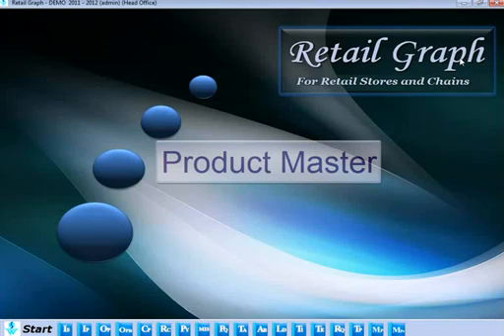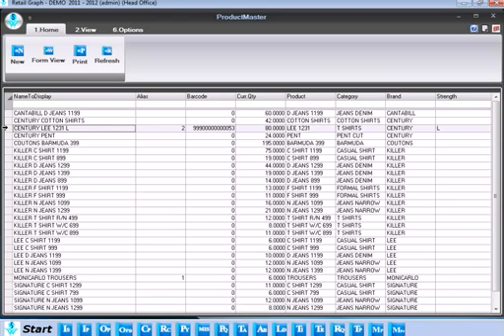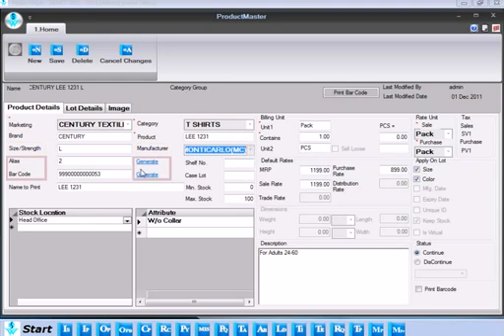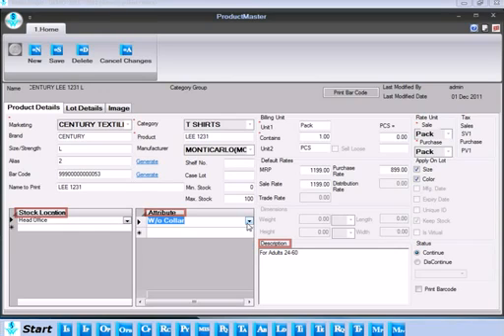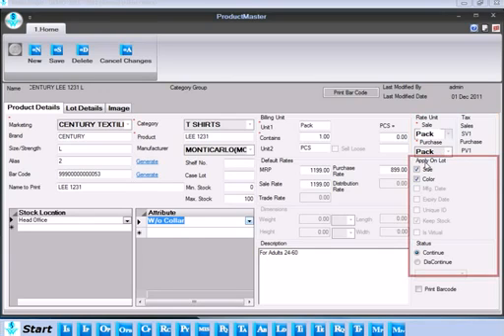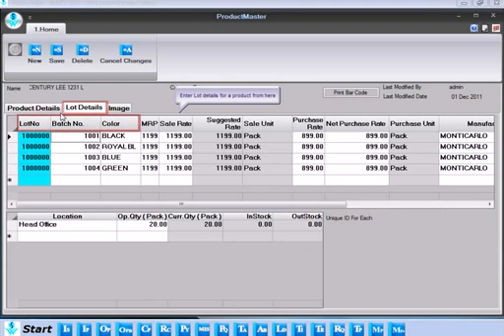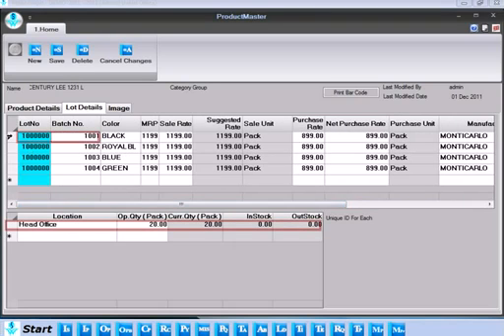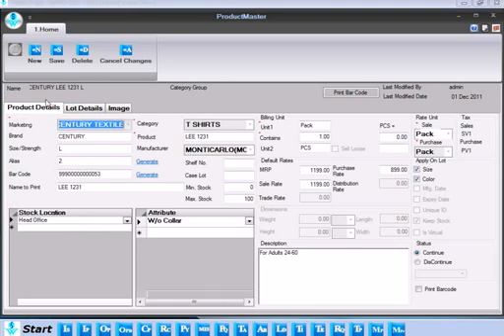RetailGraph Product Master feature video | SWIL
This video is about the RetailGraph Product Master feature. With the video, you will navigate to the Product Master feature and perform the tasks to handle the Products’ database and details. The video covers each of its features and gives a detailed overview.

(Softworld India) SWIL is a Software company, provides software solutions for 🩺healthcare and 🛒retail segments since 1994.